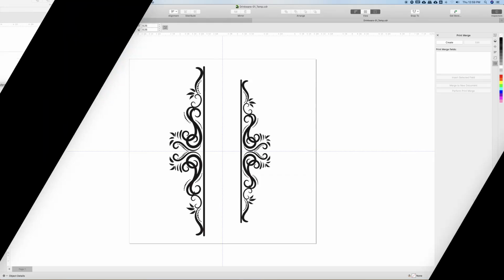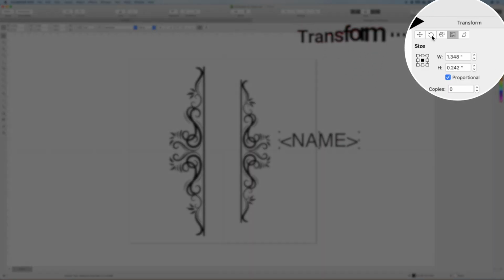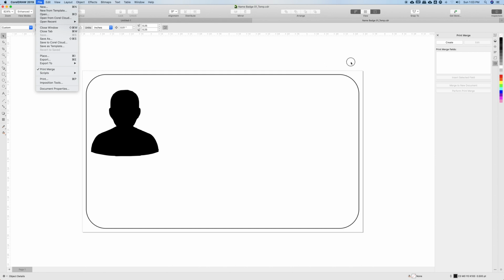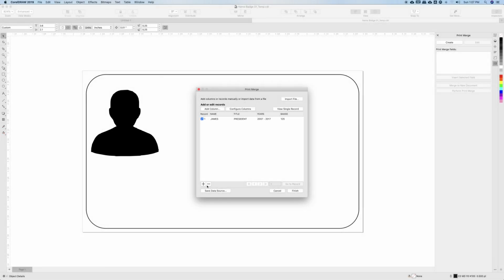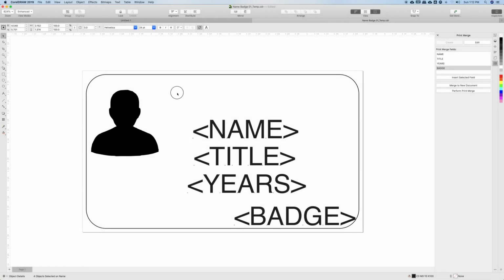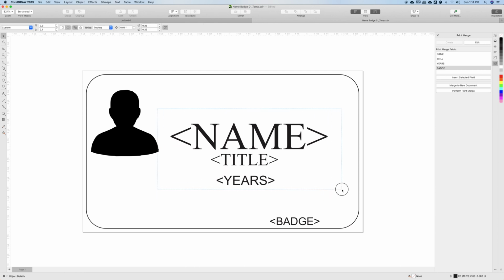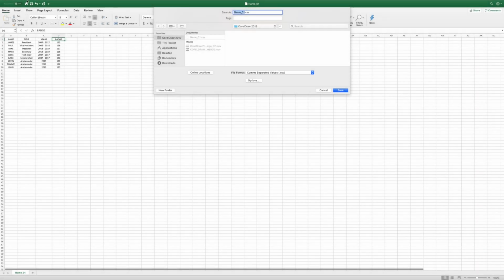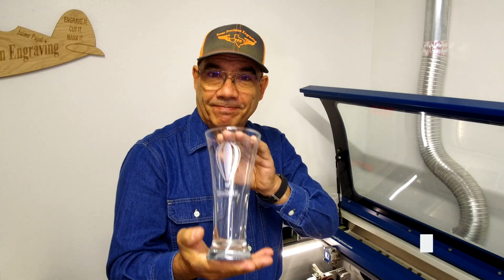Laser Engraving Tips & Tricks using CorelDRAW 2019 Print Merge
Mr. J's WORKSHOP
Laser Engraving Tips & Tricks using CorelDRAW 2019 Print Merge. See three examples using CorelDRAW 2019 print merge for making laser engraving easier. The first example is setting up for a job in the workshop engraving beer glasses; the second example is a name badge with multiple fields; and the third example is how to merge with an Excel file.

TOOLS USED:
Epilog Fusion 50w Laser
CorelDRAW 2019
iMac